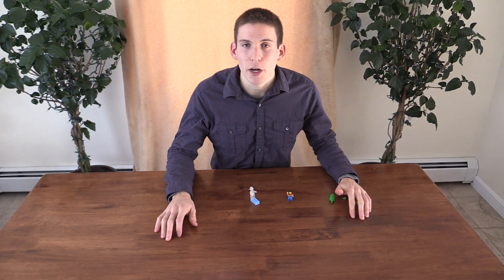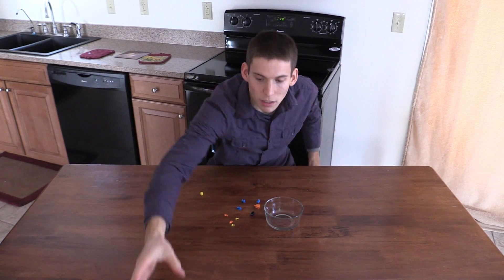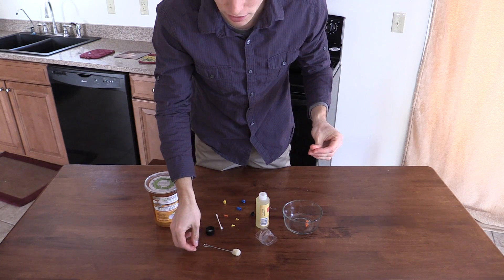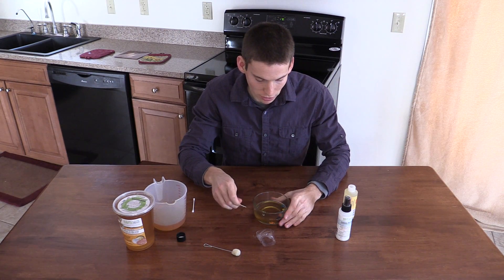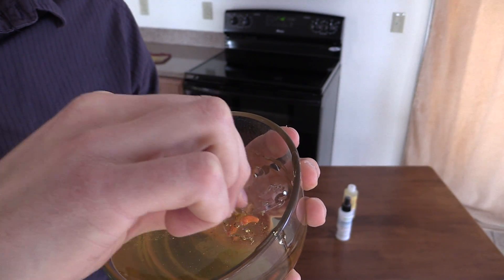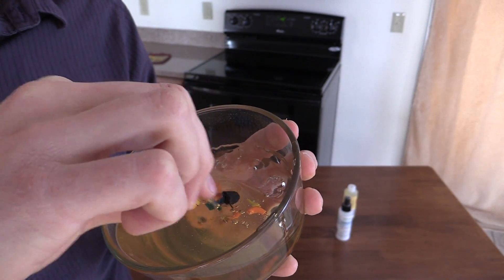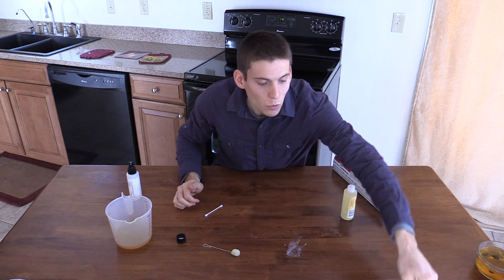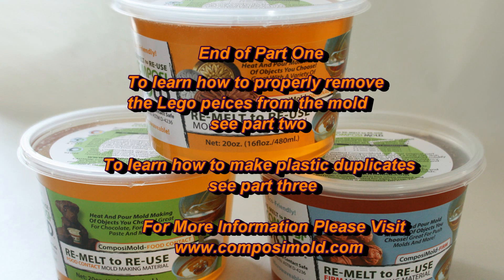Custom Lego Minifigure Part One (Make Spider-Man, Star Wars, Superman, Hulk, and X-Men Minifigure)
Learn How to make a ten part movable Lego man!
The following steps are covered in this video, from preparation to creating the mold.
1) First heat and melt the ComposiMold.
2) Next take the Lego man apart.
3)  Apply a very light coat of mold release to all the pieces.
4) Place the pieces into an oven safe container.
5) Spray the pieces with a heavy coat of bubble buster.
6) Pour the ComposiMold over the pieces.
7) Pre heat your oven or toaster oven to 170F. Or use a double boiler.
8) Spray the top of the mold with Bubble Buster .
9) Cover the mold/container with aluminum foil.
10) Place the container in the oven for 2 hrs. at 170F.
11) Remove the mold from the oven and wait for it to solidify.
12) Spray the mold with bubble buster.
13) Pour more ComposiMold until all the pieces are completely covered.
14) Wait for the mold to solidify.